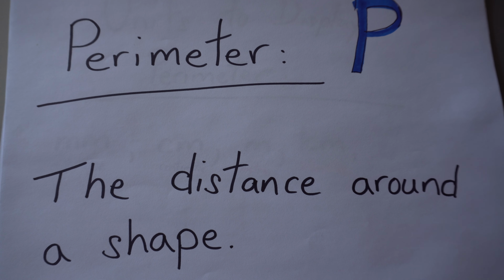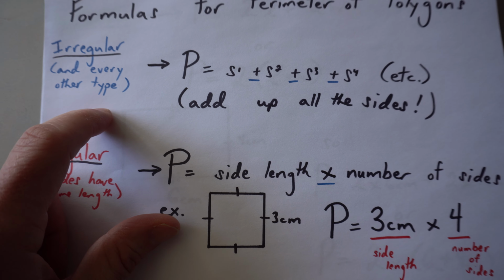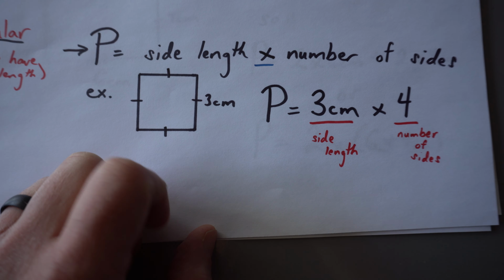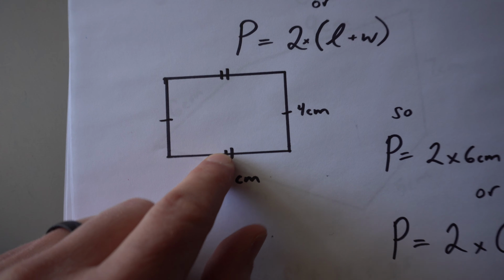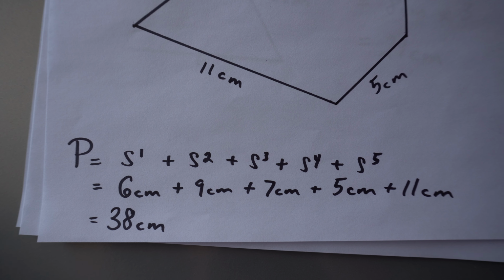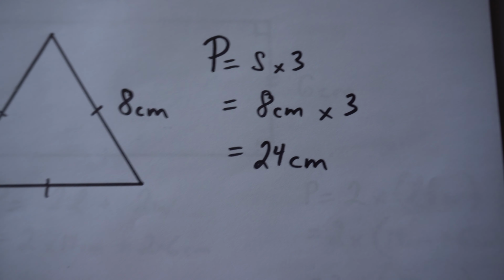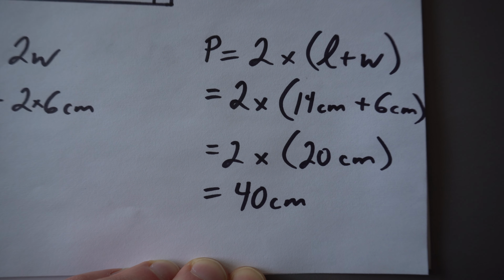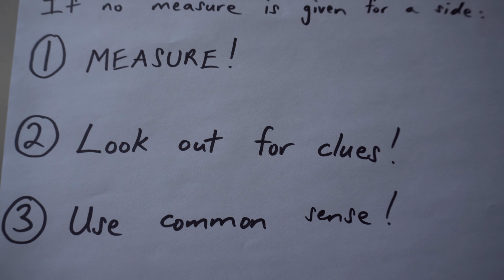What is Perimeter?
Finding perimeter of irregular polygons, regular polygons and rectangles.